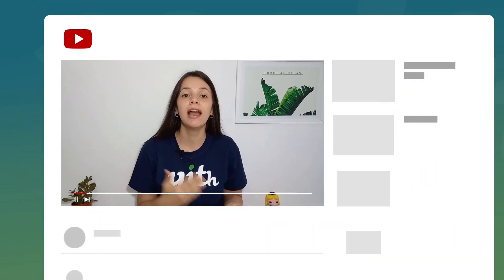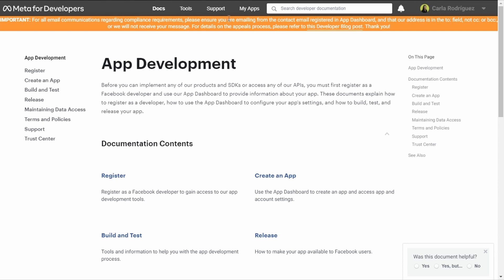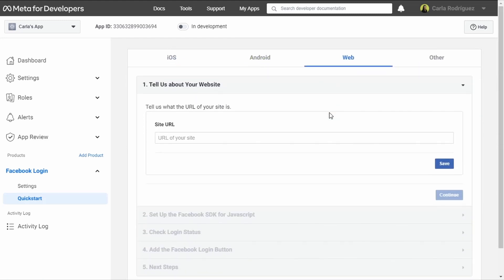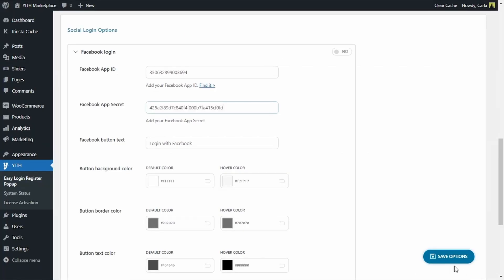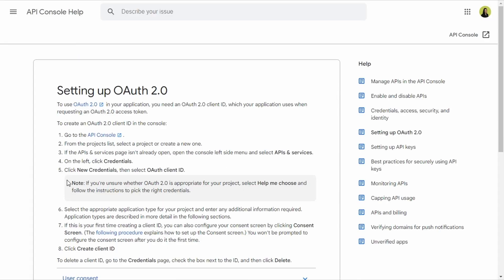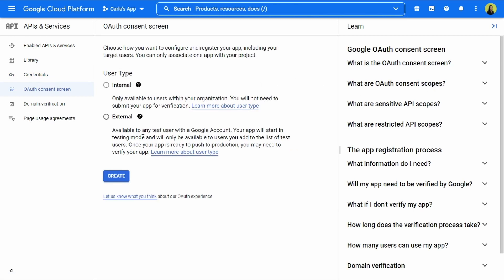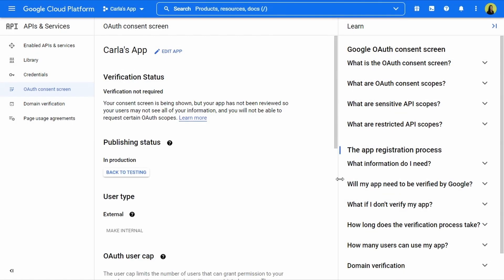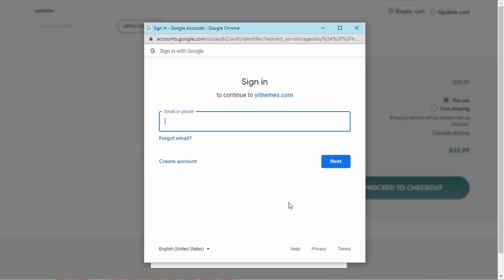How to integrate Google and Facebook logins - Easy Login & Register Popup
In this video we're going to learn how to integrate Google and Facebook logins with our plugin, YITH Easy Login & Register Popup for WooCommerce. For users, registering on a website in order to purchase can be time-consuming and therefore cause them to abandon the purchase. But with our YITH Easy Login & Register Popup for WooCommerce plugin, you'll be able to allow users to save time by using a social profile. Let's see how we can make the purchase process easier and faster thanks to the integration with Facebook and Google logins.

00:00 Intro
00:30 Getting started
01:15 Facebook for developers
01:45 Creating and configuring the app
03:02 Setting up Facebook login
03:30 Copying Facebook App ID and App Secret
04:00 Enabling login with the JavaScript SDK
04:44 Result: Facebook login option
05:38 Configuring Google login
06:18 Creating and configuring the project
07:16 Creating and configuring the consent screen
09:00 Creating the OAuth client ID credentials
09:41 Copying Google Client ID
09:57 Result: Google login option